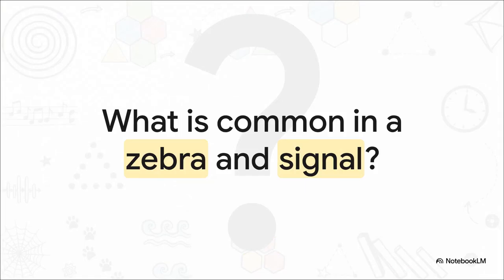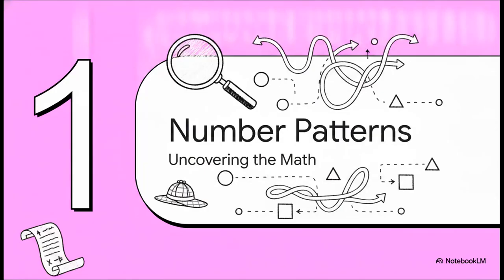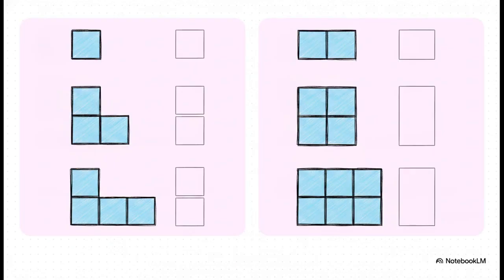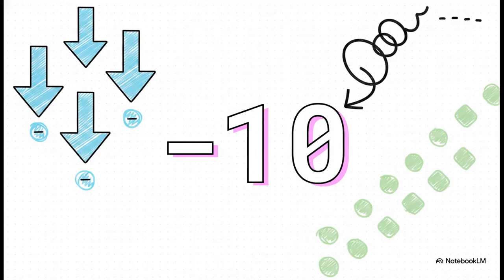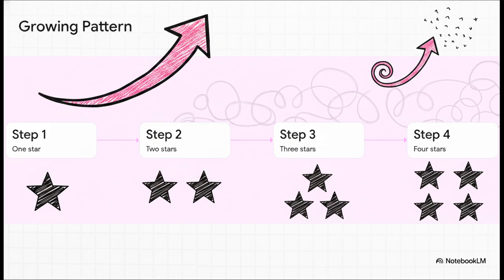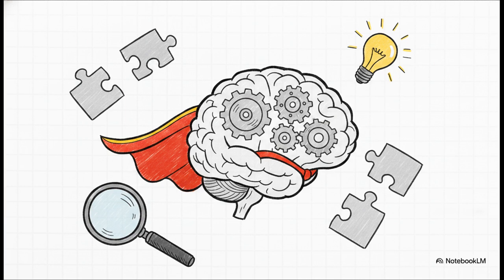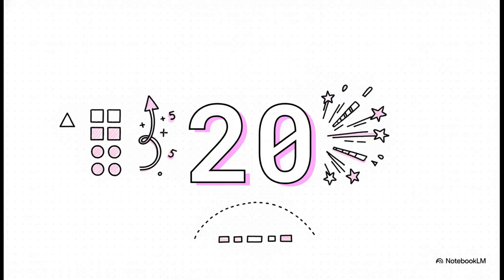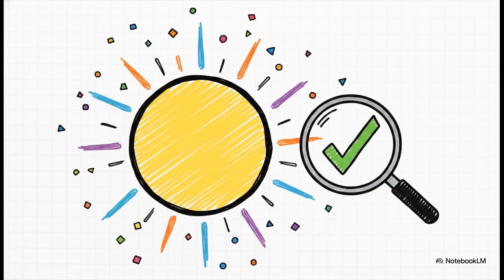CBSE Class 6 Maths Chapter 1 | Patterns in Mathematics | Full Chapter Explained | NCERT 2026 | Eng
Welcome to CBSE Chapter's!
In this video, you will learn CBSE Class 6 Maths Chapter 1 – Patterns in Mathematics in the easiest way. This lesson covers number patterns, shape patterns, growing patterns, finding rules, real-life examples, and practice questions.
📚 Topics Covered:
What is a Pattern?
Number Patterns
Shape Patterns
Growing Patterns
Finding the Rule
Real-life Examples
Practice Questions
Chapter Summary